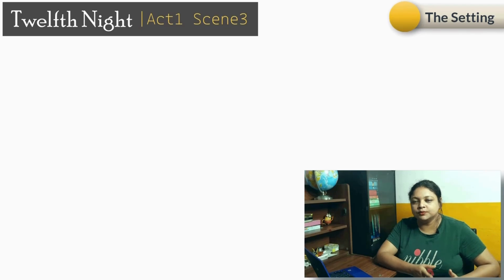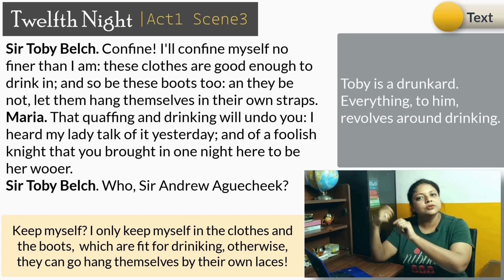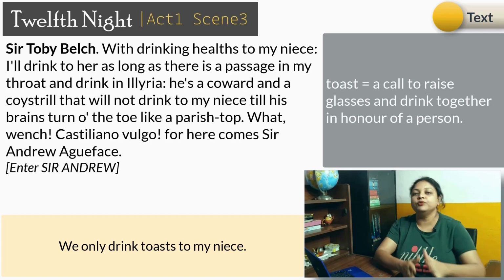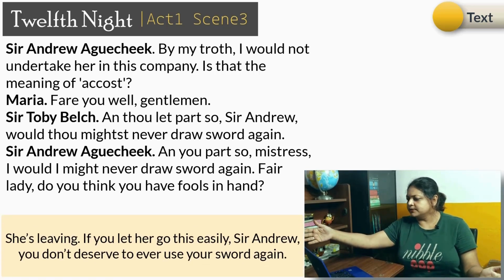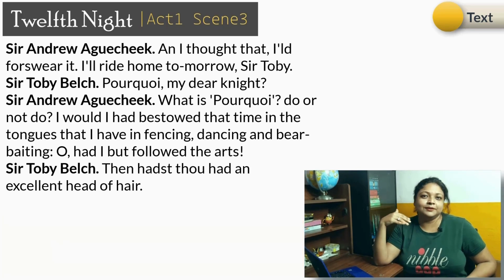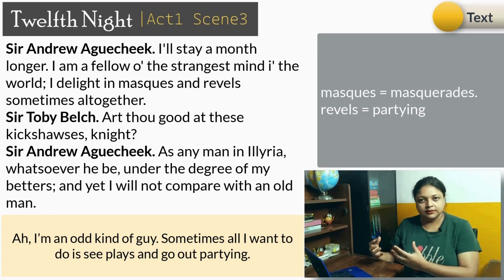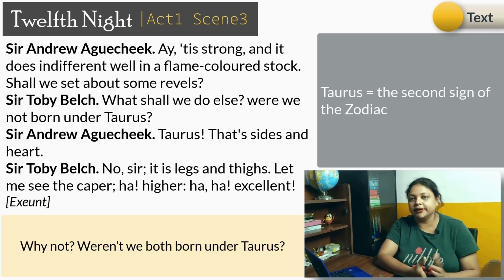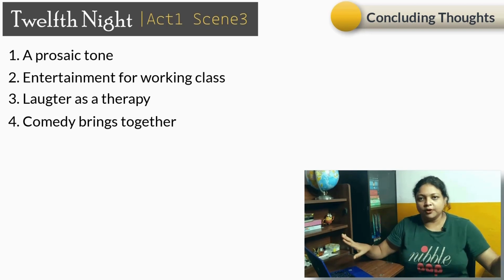Twelfth Night | Act1 Scene3 | Line-by-line Explanation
Uncle Toby and his friend andrew and the handmaid Maria talks. We understand Toby is exploiting Andrew to woo Olivia so that his supply of entertainment stays uninterrupted.

Timestamps
00:00 Intro
01:19 The Setting
03:42 Text
40:37 Concluding Thoughts

About Host
Monami Mukherjee has a teaching experience of over 15 years. She got her education at Lady Brabourne College and University of Calcutta. She completed her MPhil from Calcutta University. She takes special interest in issues of Feminism, Post-colonialism and Modernism. She is known for her conversational style of teaching and grasp of core concepts in literature.

About NibblePop
Students of English Literature can get free class lectures and learning resources along with other relevant issues. Best suited for English Honours and Masters (All Universities), ISC, NET, SSC. The lessons explain critical theories in easy language for all categories of students.